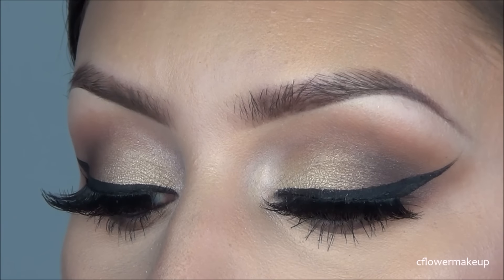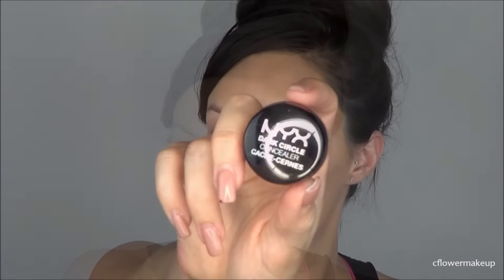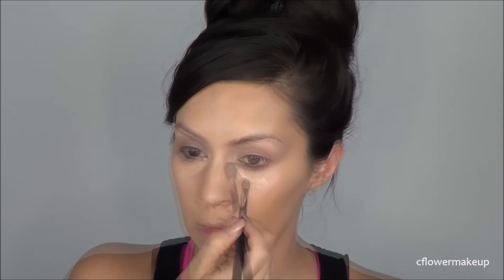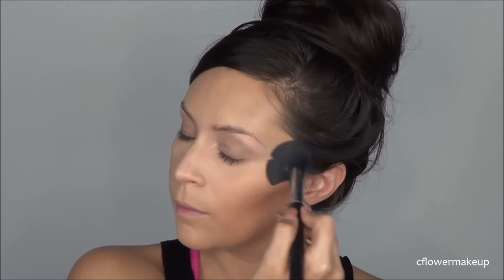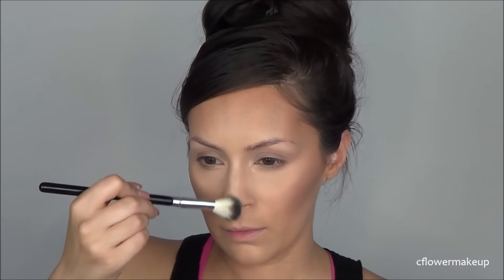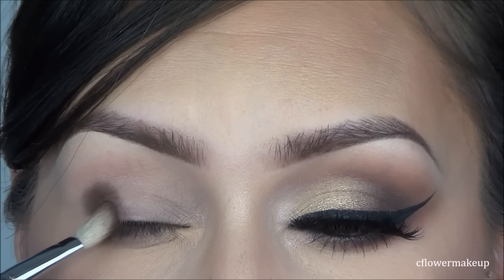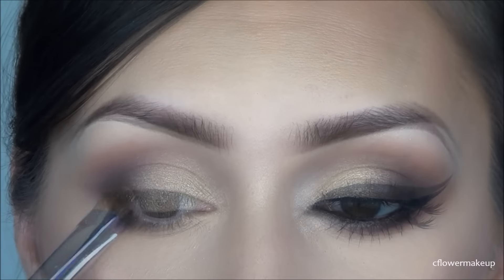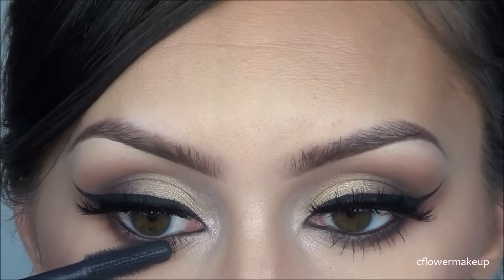COMPLETE Drug store makeup tutorial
+WHITENING LIGHTNING teeth whitening + Makeup I recommend!

Dial a smile kit - Use code CLFOWERKIT to get it for $69! ($300 savings!)

Luxury for Princess Hair Extenstions

Products

Luxury for princess Hair extensions in T4 18 260g set 22"